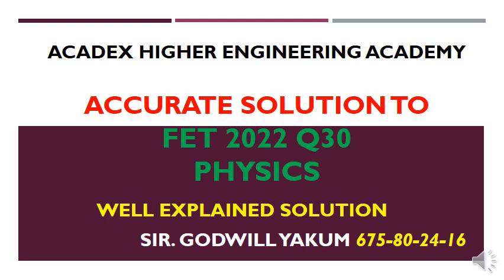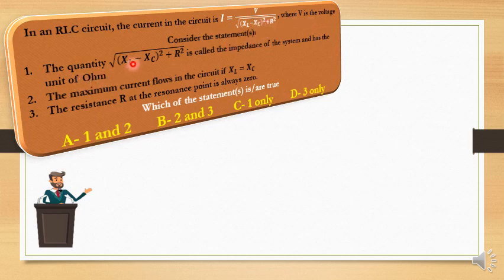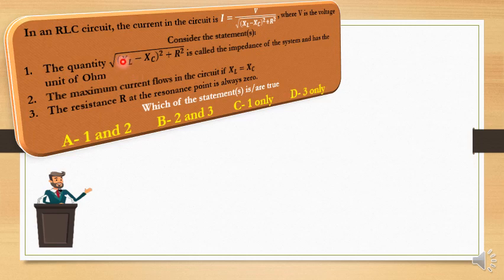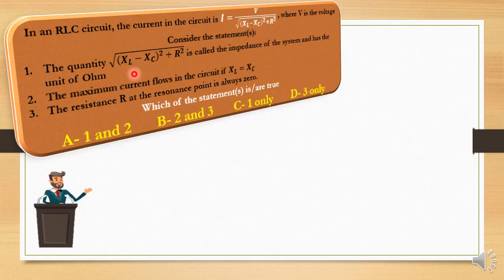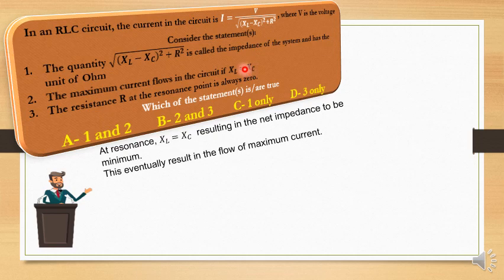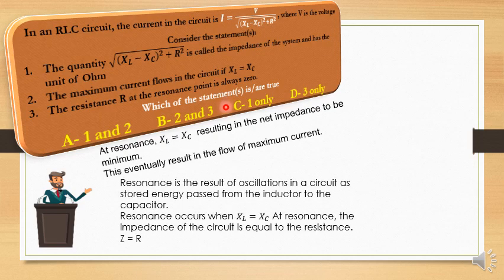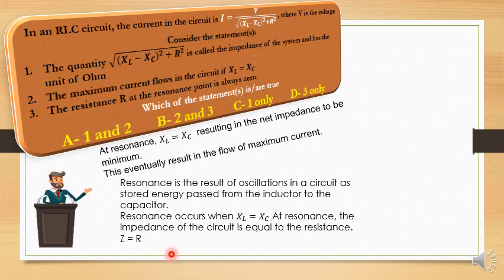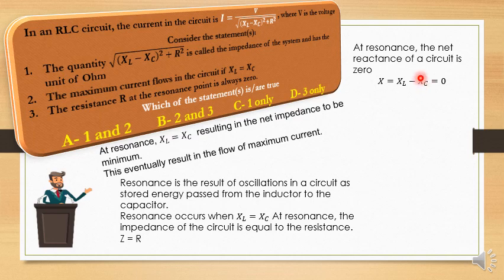SOLUTION TO FET 2022 PHY Q30